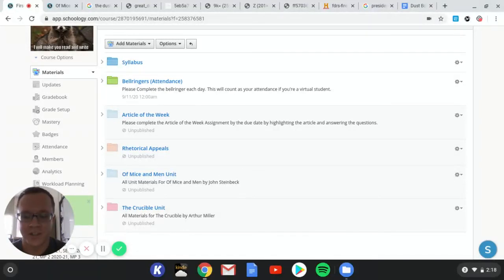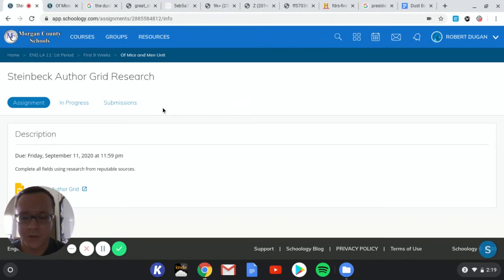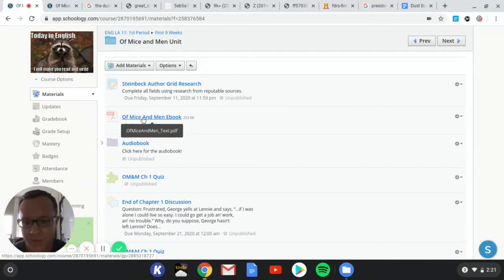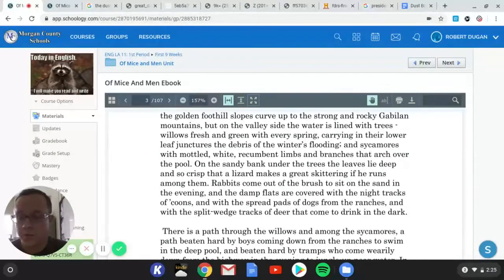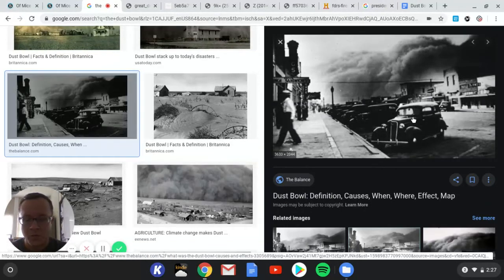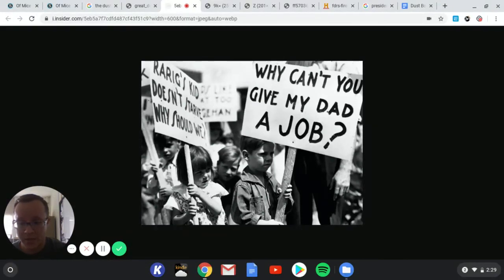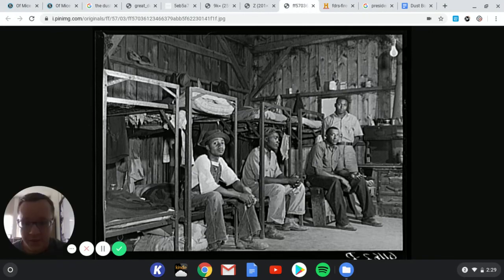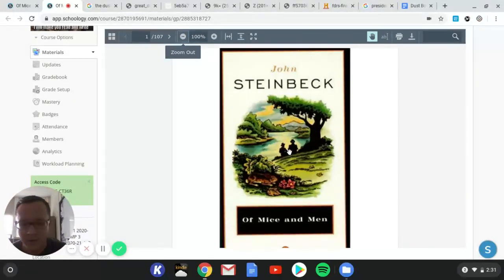Dugan- OM&M Before You Read